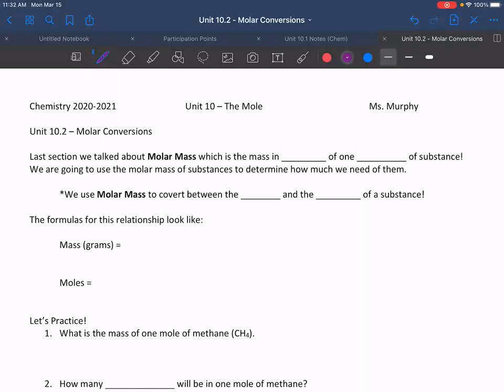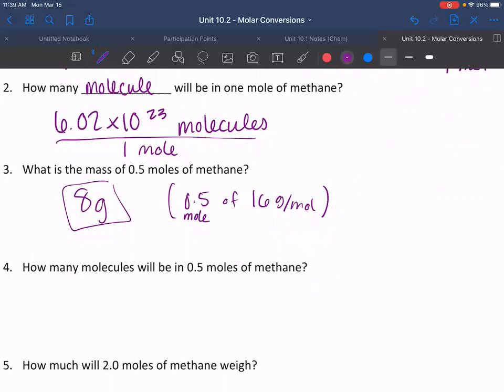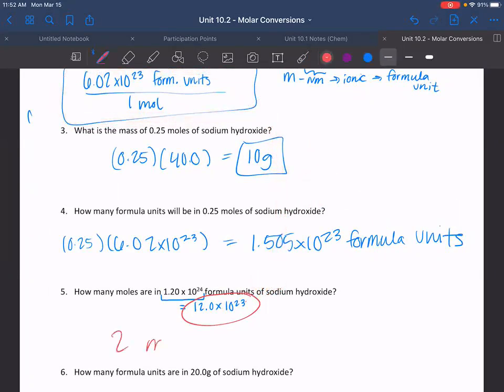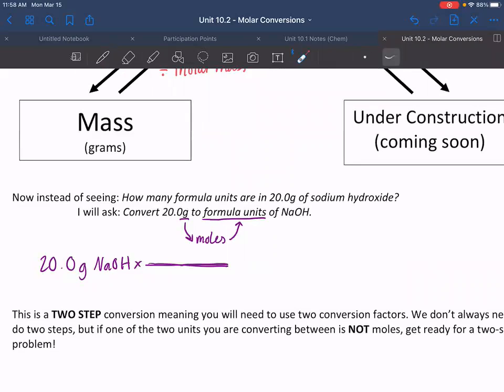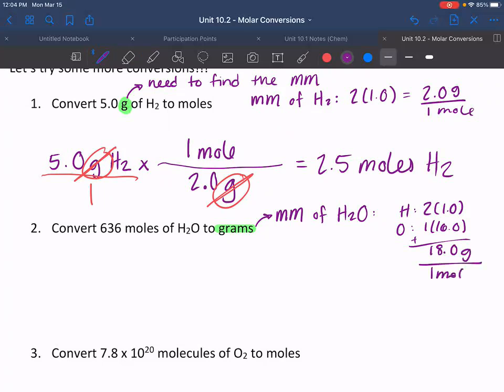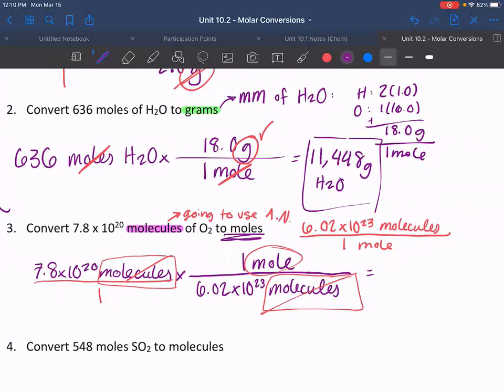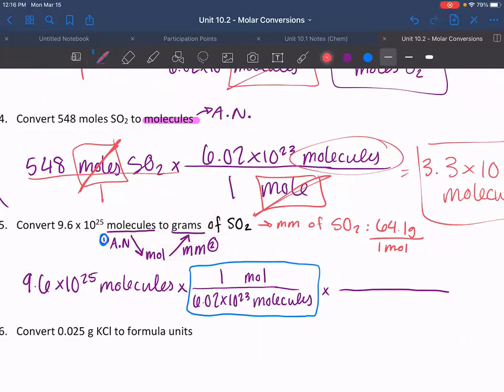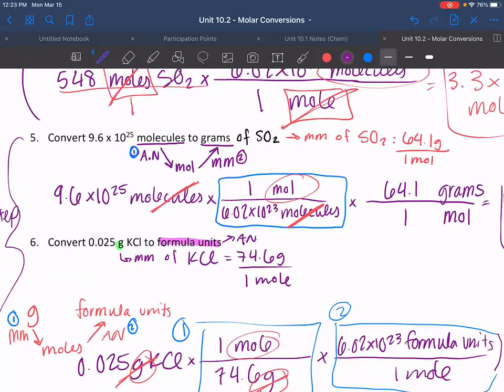Unit 10.2 - Molar Conversions